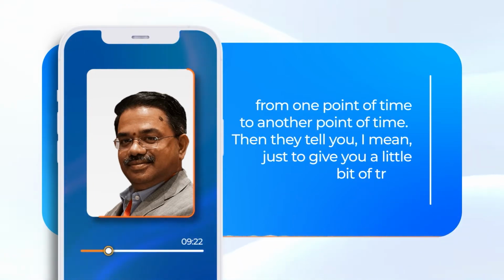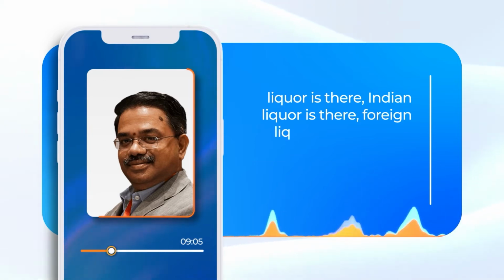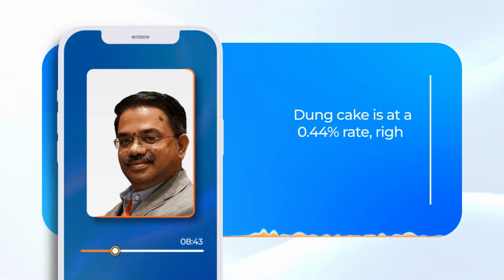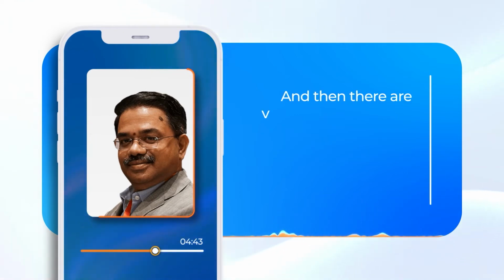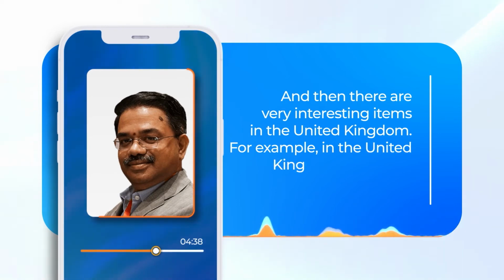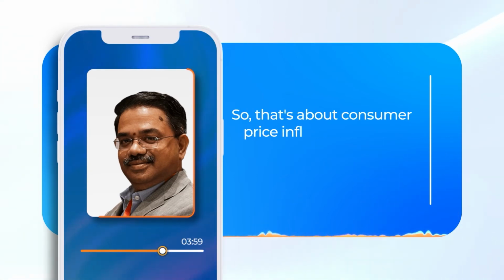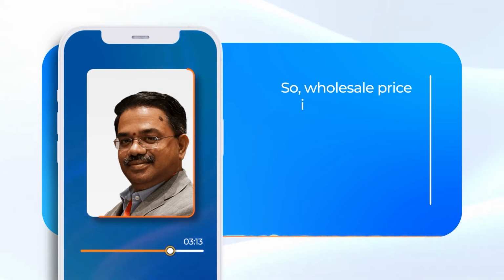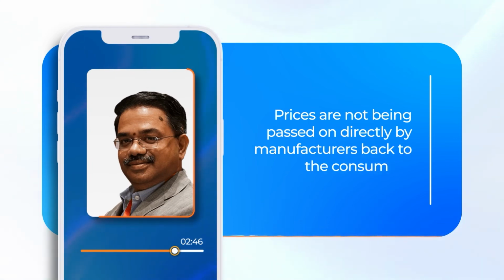Core Inflation vs Headline Inflation | CPI vs Wholesale Inflation | Go Beyond The Jargons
What is consumer price inflation? What are the various expenses tracked in Indian consumer baskets vs abroad? What's the difference between Core inflation & Headline inflation?

Let's bust the jargon and understand what these really mean. Let's hear to Srinivasan V. (Founder & CFO Partner - CFO Bridge) as he demystifies these terms.